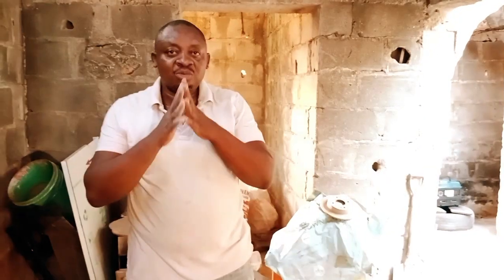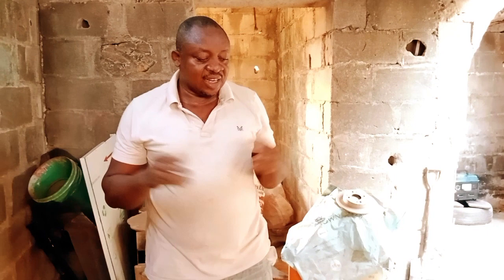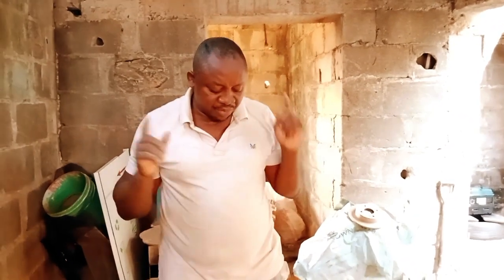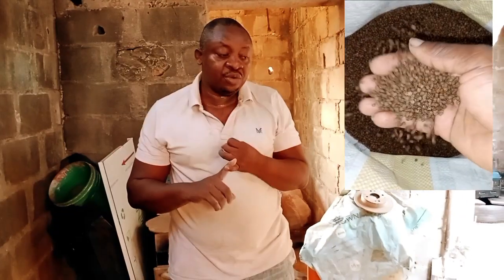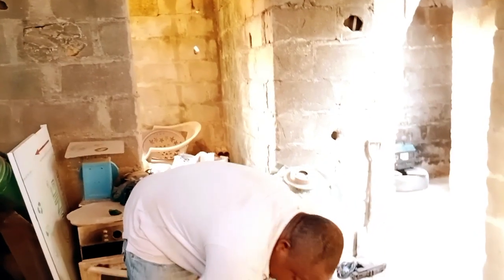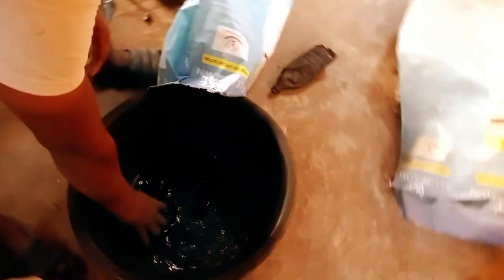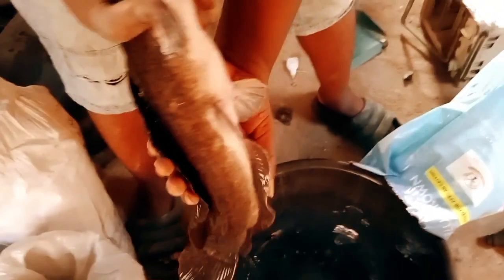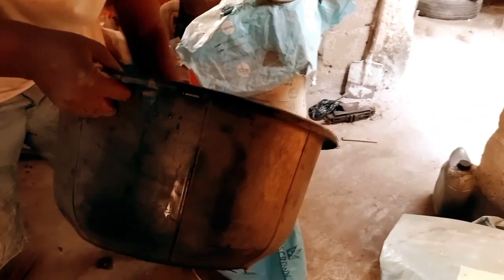VALUE ADDED MATERIAL FOR BETTER FISH PRODUCTION